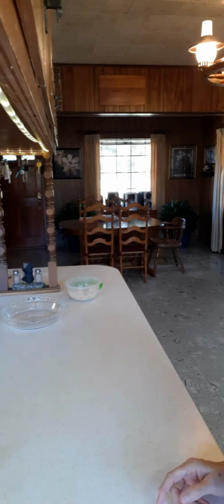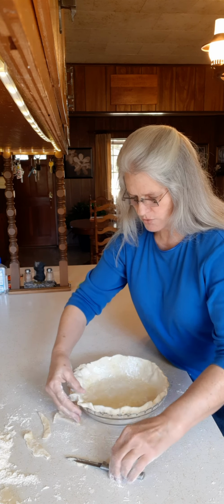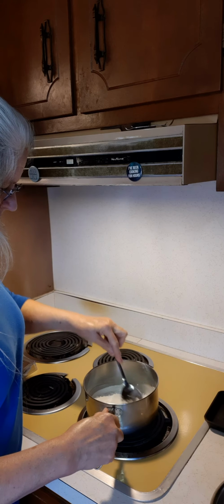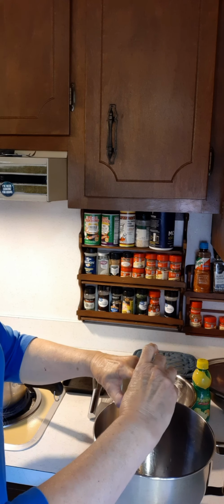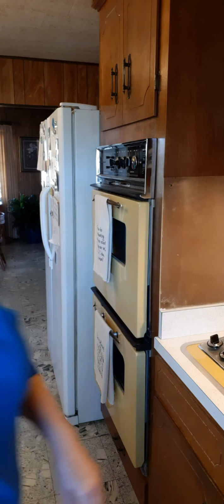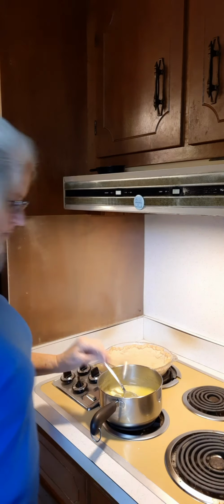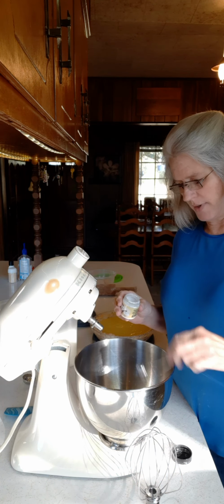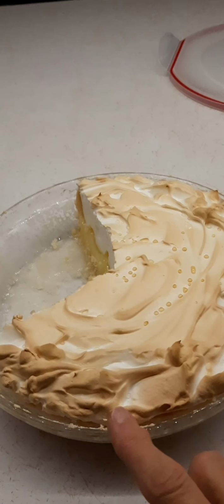Homemade Lemon Meringue Pie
1 cup of sugar
⅓ cup of corn starch
1½ cup of water
3 egg yolks
3 tablespoons of butter
4 tablespoons of lemon juice
4 egg whites
¼ heaping teaspoon of cream of tarter
8 tablespoons of sugar